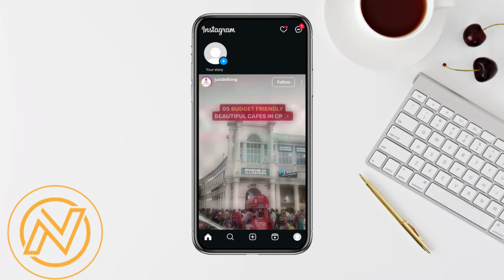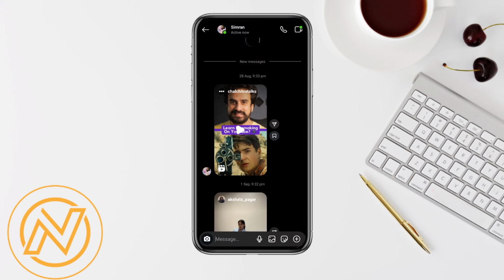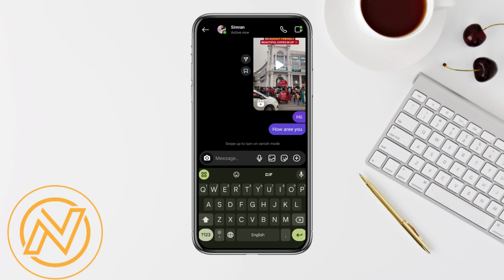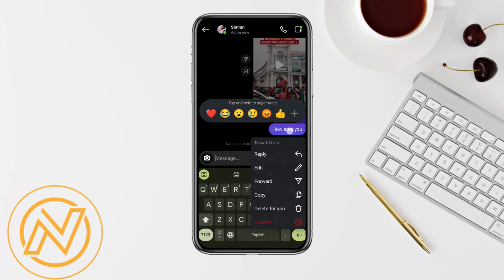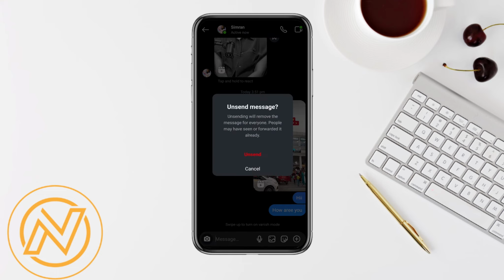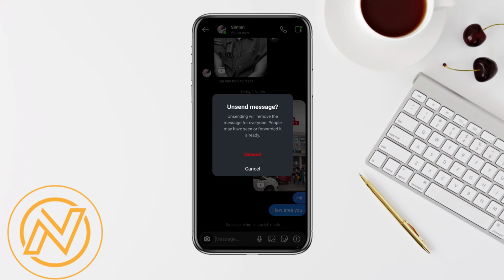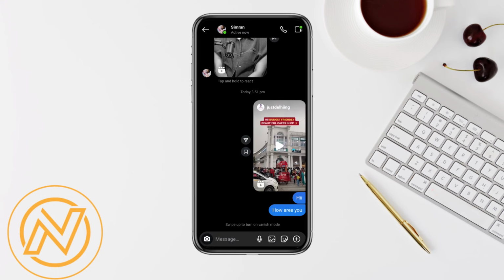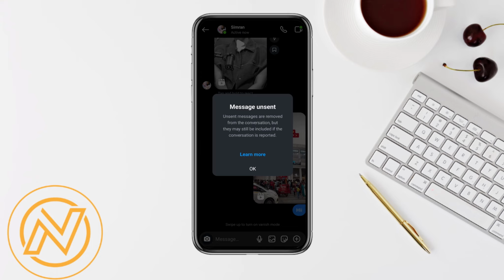How to unsend messages on Instagram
In This Video, learn ,How to unsend messages on Instagram.
unsend instagram . instagram on  messahes. unsend on messages.